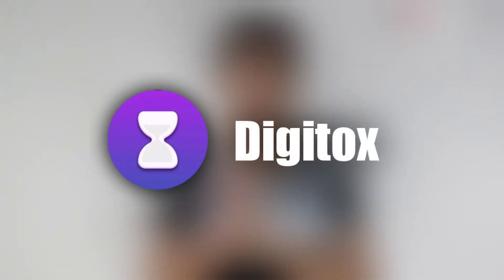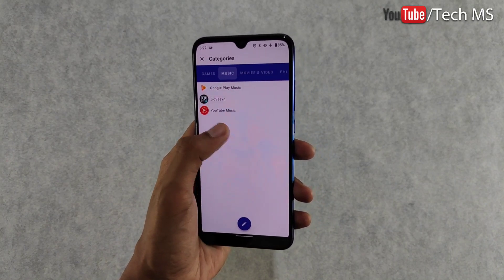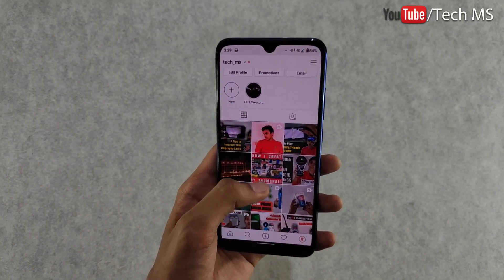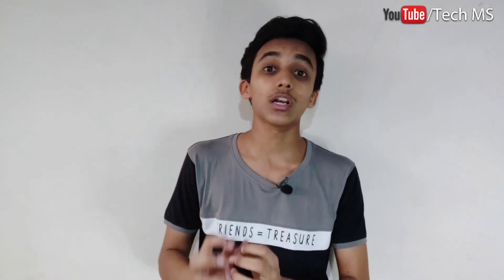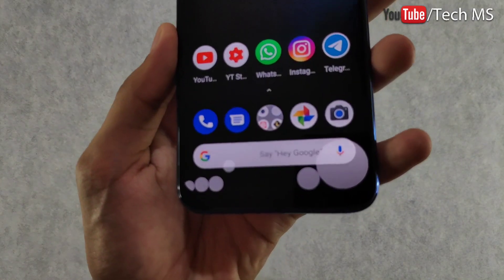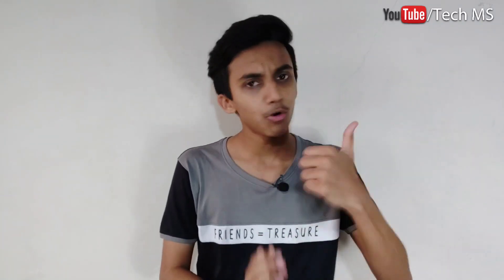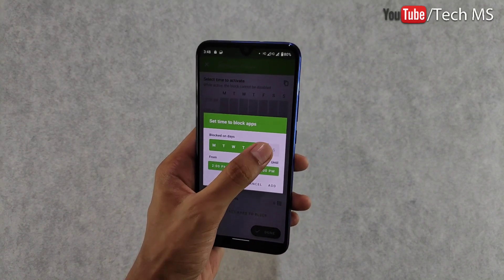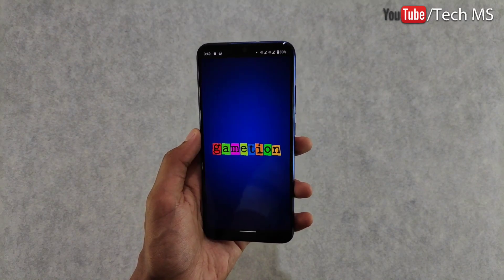4 Useful Apps to Stop your Phone Addiction | Tech MS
Guys in this video I have shown you 4 useful apps that will help you to stop your phone addiction and to avoid the distraction that your phone creates. You can also use some of these apps to spend good quality time with your friends and family without any disturbance from your phone. Link for all the apps is given below.

I Hope you Enjoyed this Video. Thank you!

Chapters:

00:00 - Introduction
01:06 - Digitox
02:52 - Activity Bubbles
03:38 - Block Apps
06:02 - We Flip
07:56 - Outro